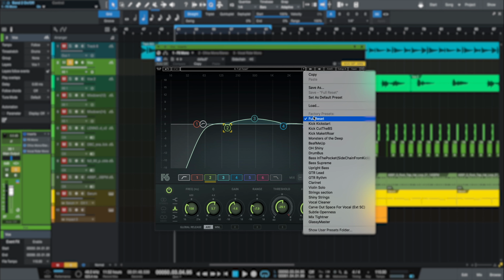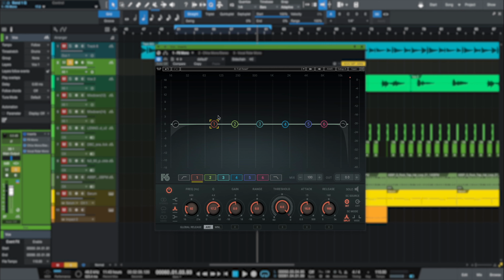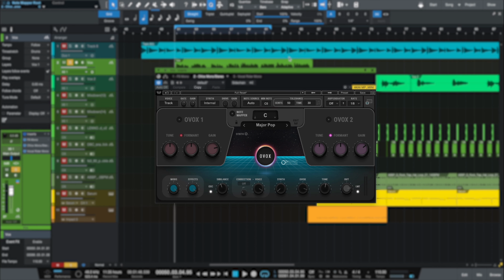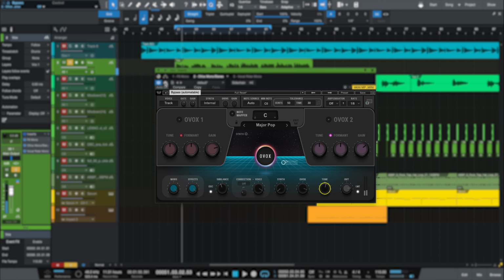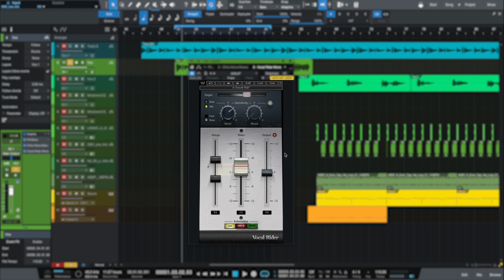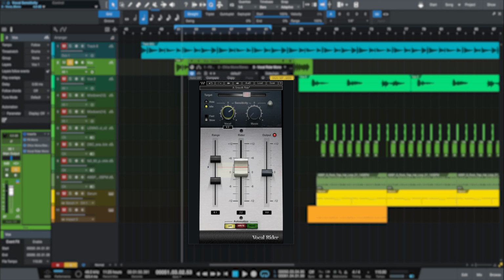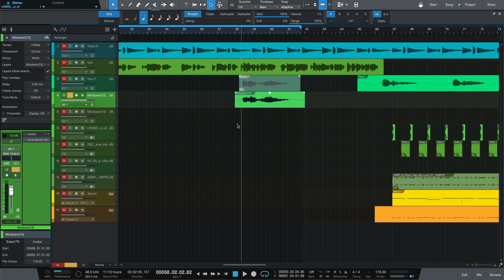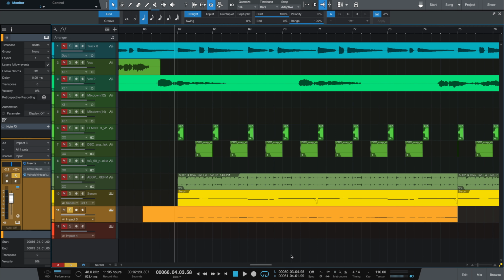How To Achieve Radio Ready Pop Vocals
Crafting great pop vocals can sometimes feel like a monumental task. Something all too common in vocal processing is overcomplicating the vocal chain. Making drastic cuts and boosts can be counterintuitive and are these problems only become worse as we introduce more signal processing. What you want is a simple vocal chain that isn’t destructive to the original audio but still tames problematic frequencies and smoothens out the dynamic range.